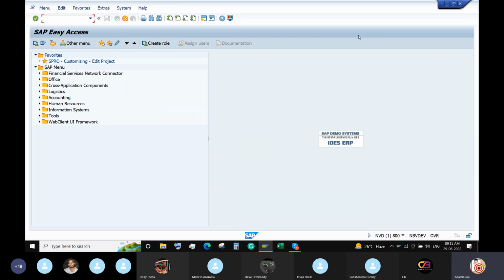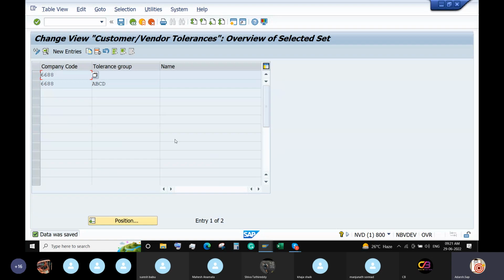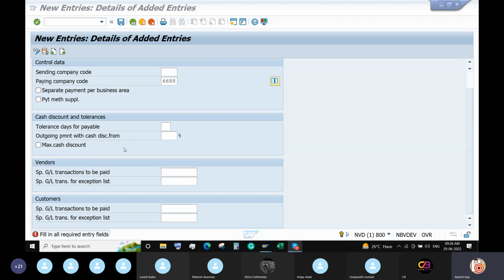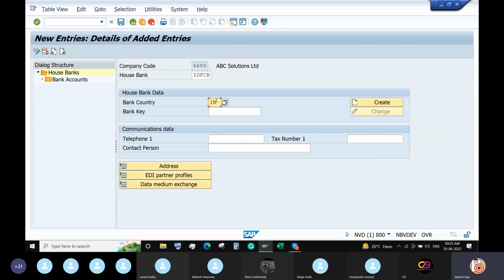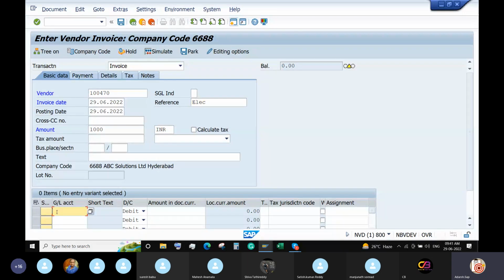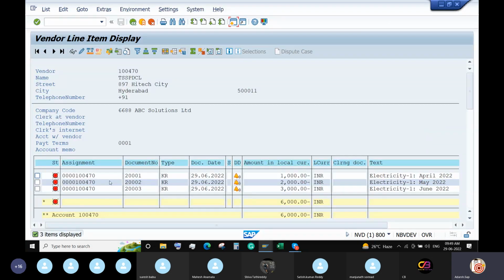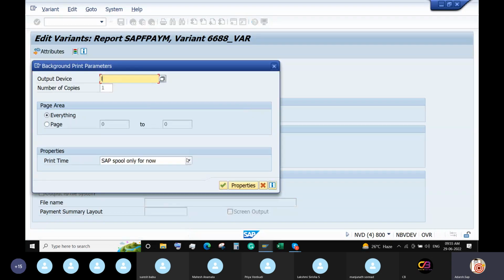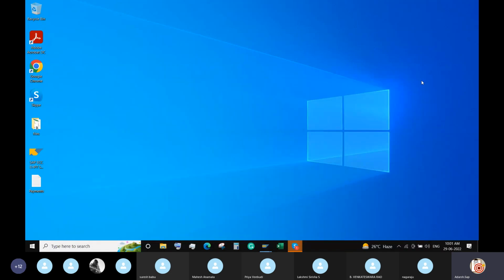Automatic payment program(AAP) configuration overview/chanu sk|Sap fico online training in Telugu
sap fico,
sap classes
sap & erp in telugu|sap fi tutorial
sap
sap fico video tutorials
sapintelugu,
online sap fico
sap s4hana,
sapficotelugu,
telugu sap fico
ficointelugu